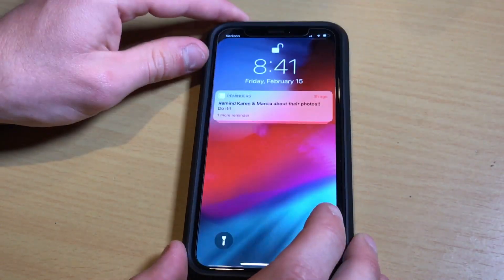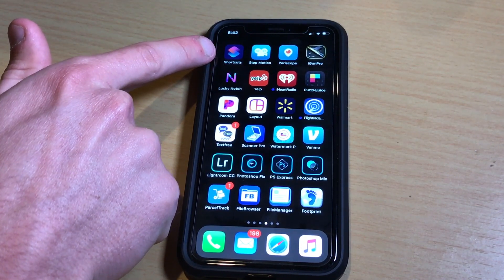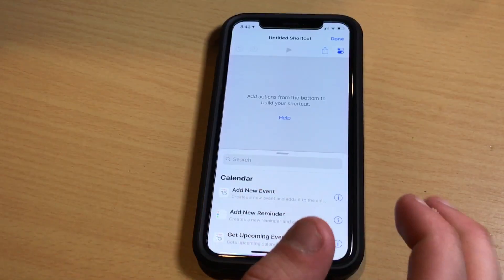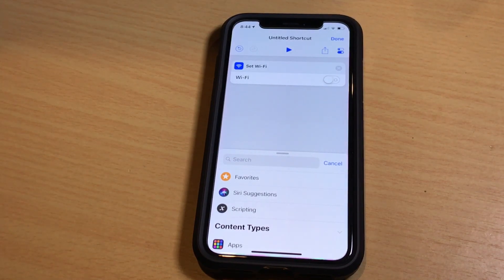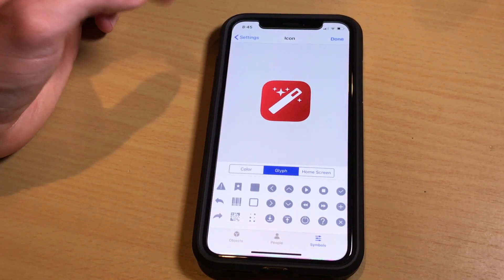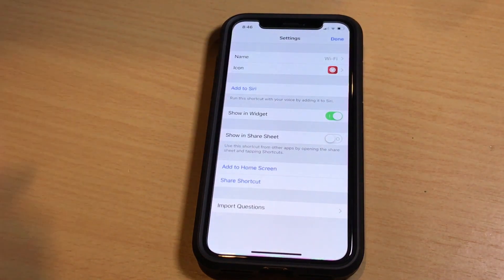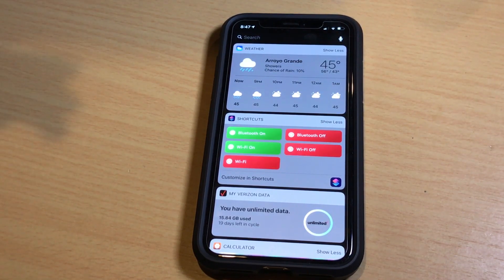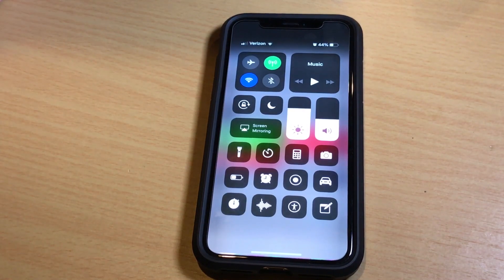How to easily Enable/Disable Wi-Fi & Bluetooth in iOS 13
In this video we take a look at a workaround to Enable/Disable Wi-Fi & Bluetooth in iOS 12 & iOS 13. As we all know starting with the release of iOS 11 Apple decided to no longer allow the ability to disable Wi-Fi & Bluetooth within the Control Center. This workaround will allow us to regain the ability to do just this.